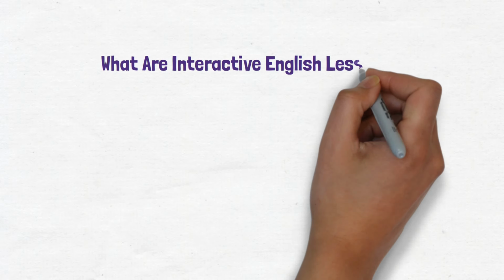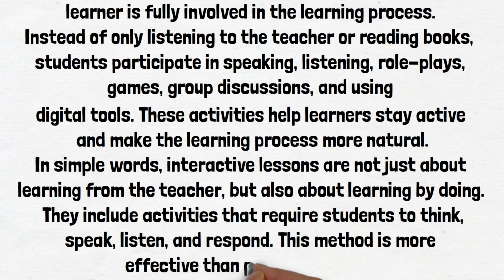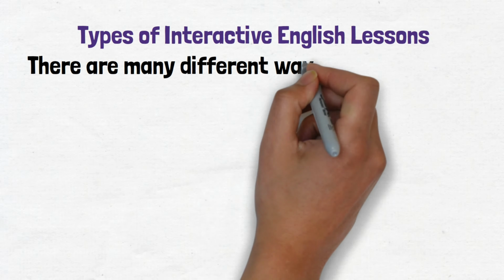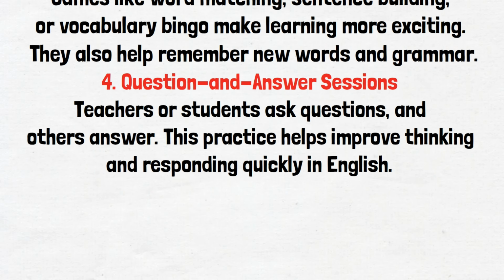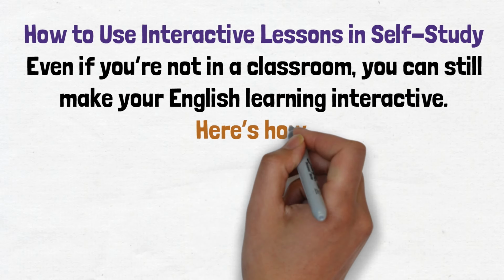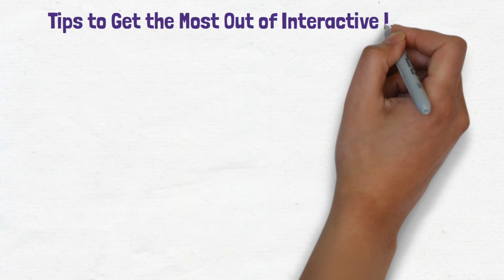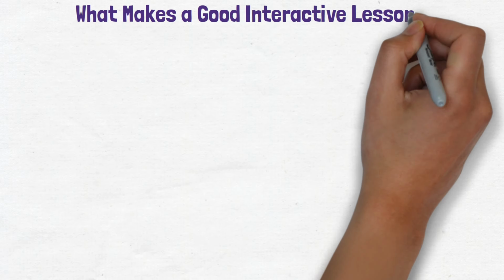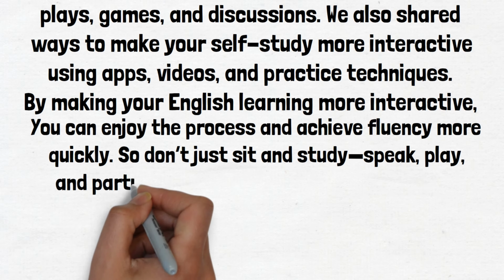Avoid These Common English Learning MISTAKES At All Costs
Learning English becomes much easier when lessons are interactive and practical. This video is designed to help you learn English in a simple, clear, and engaging way. If you are tired of boring grammar rules and long explanations, this lesson is for you. Here, you will learn English by listening, speaking, and practicing real-life situations. These interactive English lessons focus on daily use of the language, so you can start speaking with confidence.

In this video, you will practice common words, useful sentences, and natural expressions that native speakers use every day. The lesson is suitable for beginners as well as intermediate learners who want to improve fluency. You will not only listen but also repeat, answer questions, and think in English. This active learning method helps you remember words faster and use them correctly in real conversations.

Many English learners understand grammar but feel nervous while speaking. This video helps you break that fear. You will learn how to respond quickly, improve pronunciation, and build strong vocabulary step by step. The lesson is slow, clear, and easy to follow, making it perfect for self-study at home.

If you want to improve your speaking skills, listening power, and confidence, you should watch this video till the end. Regular practice with interactive English lessons can change the way you learn English. This video will help you speak more naturally, understand others better, and enjoy the learning process. Watch, practice, and see real progress in your English language skills.